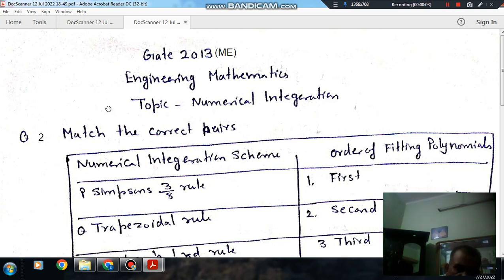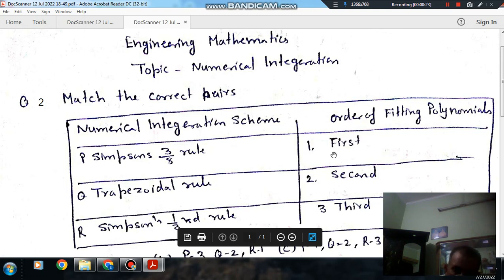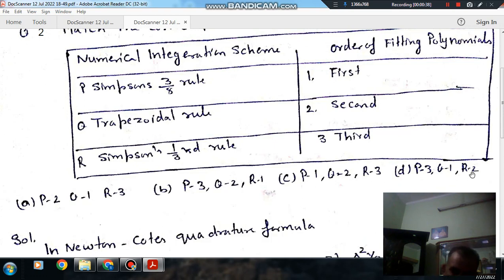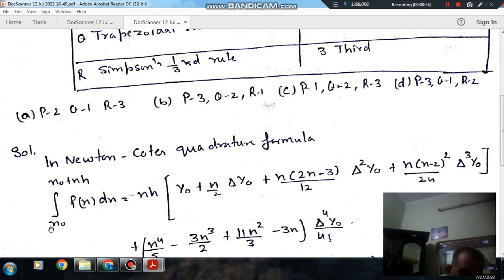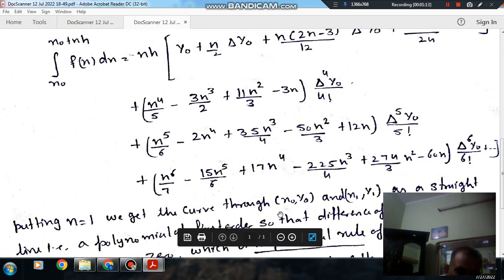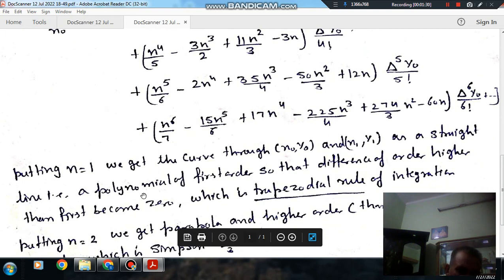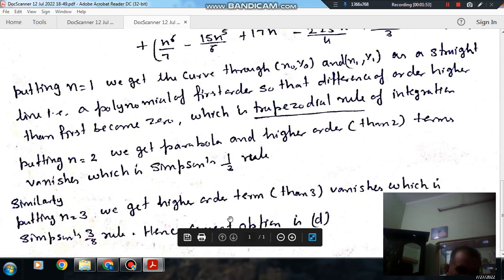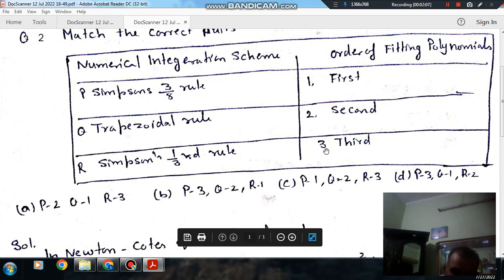Numerical Integration (Q2) ( Gate 2013 (ME) Engineering Mathematics )